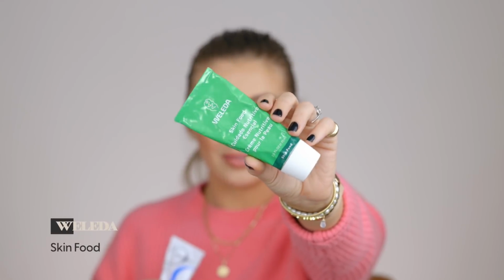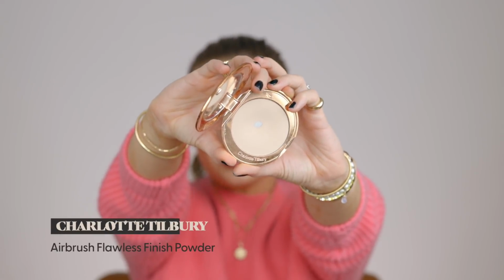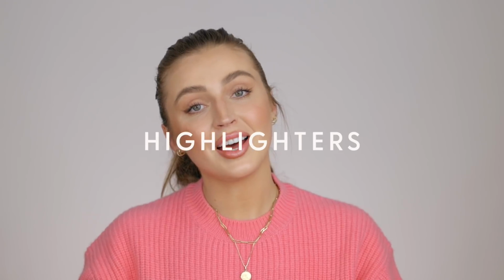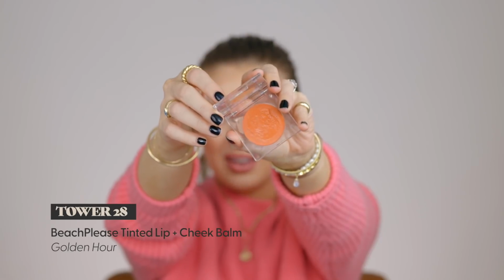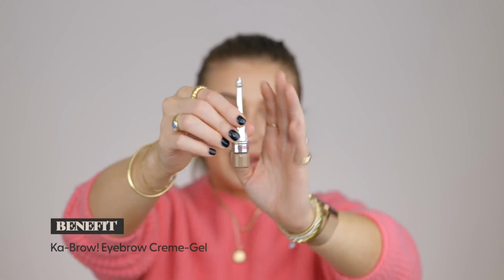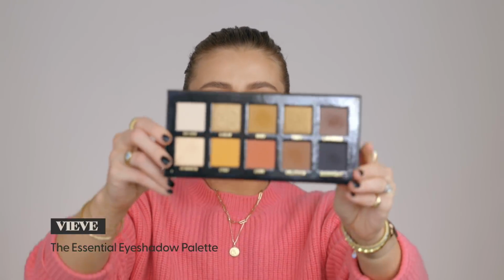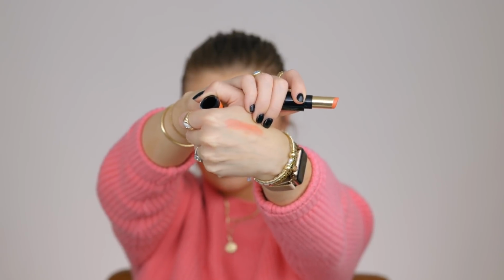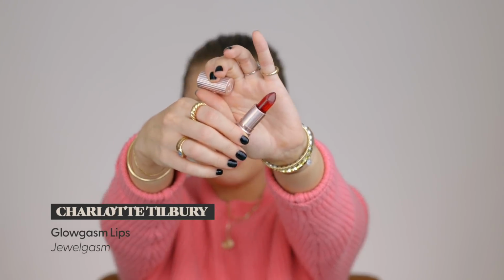TOP BEAUTY PRODUCTS OF 2020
WELCOME TO LANMAS DAY TWENTY THREE!! ❤️ Here is a roundup of the BEST IN BEAUTY 2020! What products were your top picks this year?! XOXO

2019: Vichy Mineral 89, Chanel Les Beiges Water-Fresh Tint, Bobbi Brown Vitamin Enriched Face Base
2018: Smashbox primerizer, Drunk Elephant D Bronzi, Loreal lumi glotion

2019: Beauty Counter Tint Skin in Sand, Giorgio Armani Luminous Silk
2018: Mac face and body (shade C2)
2017: Giorgio Armani Power Fabric Foundation, Glossier Perfecting Skin Tint

2019: RMS Un Cover-Up Concealer Shade 22
2018: Too faced born this way, Elcie slique
2017: NARS Soft Matte Complete Concealer

~POWDER~
2020:
2019: Mac Mineralise Skinfinish Natural
2018: Hourglass translucent powder

2019: " "
2018: Kevyn aucoin medium sculpting powder, Lilah b bronzer, Becca sunrise waves bronzer, Marc Jacobs Omega Bronzer
2017: Benefit Hoola Bronzer

2019: MAC Whisper of Gilt Highlighter
2018: Nars highlighters, Nudestix hey honey
2017: Becca Opal Highlighter

2019: Tata Harper Very Charming Cheek Tint, Surratt Beauty Artistique Blushes
2018: Clinique  cheek pop blush, Hourglass Brilliant Nude blush

~BROWS~
2020:
2019: Soap Brows
2018: Benefit gimme brow
2017: Benefit Precisely My Brow Pencil Shade #3, Benefit 24hr Brow Setter

~EYE SHADOW~
2020:
2019: VB Tuxedo & Tweed Smokey Eye Brick
2018: ABH Soft Glam Palette, Fenty Moroccan Spice Palette
2017: Marc Jacobs Eye Conic Palettes, Dior 5 Couleurs Palettes

2019: Tom Ford Badass Black Mascara
2017 & 2018: Lancome Monsieur Big Mascara

~LIP LINER~
2020:
2019: KKW 1.5 & 2.5 Nude Liner, Patrick TA Lip Crayons
2018: Makeup Forever 5C Aqua Lip Liner, MAC Stripdown
2017: Makeup Forever 3C Aqua Lip Liner

~LIPSTICKS~
2020:
MAC Punch Drunk Love & Office Fling Shot of Colour Lip Oils

2019: Fenty Gloss Bomb Lip Gloss Fenty Glow, Em Cosmetics Morning Dew Lip Gloss

CONGRATS TO @CORYY_47 !! XOXOXOXO